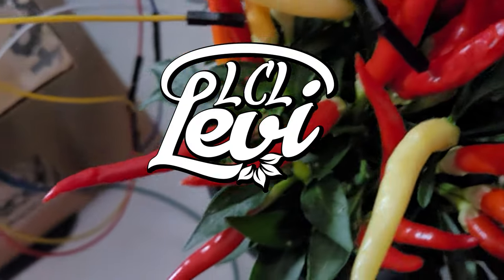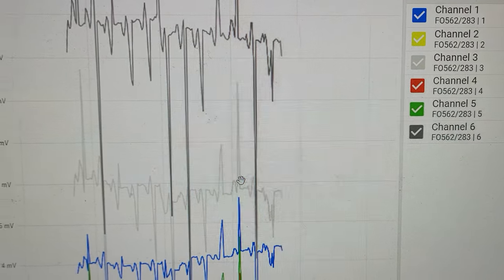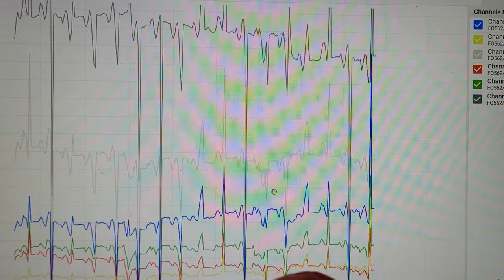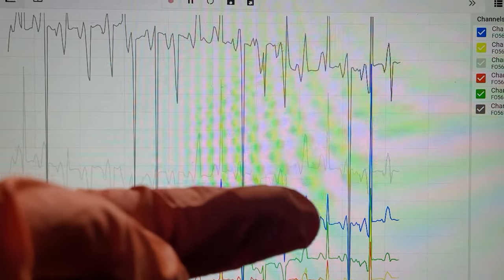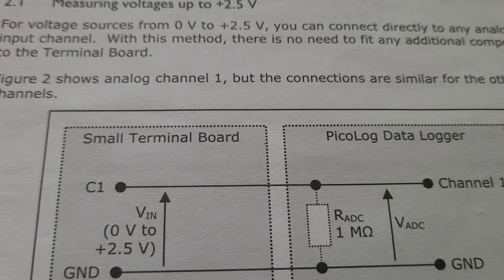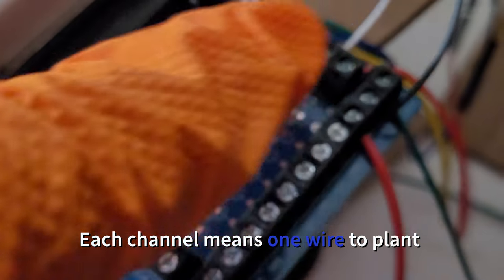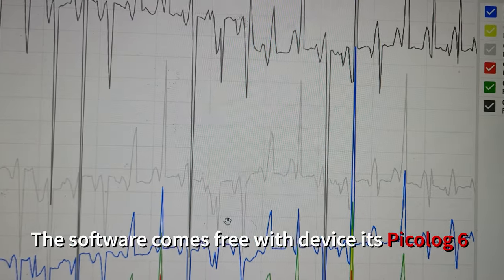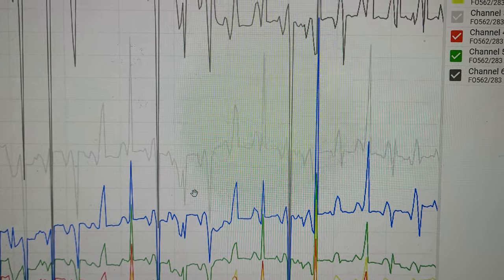Decoding Plant Talk - Mapping Electrical Signals in Plants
I have come across this understudied area of science that has big potential for startups and to explore the natural world in more depth - it's plant communication. Plants communicate in a variety of ways, with chemicals and electrical signals short range via the air and long range in the soil.  The air is harder to measure and chemical signals are highly individual it seems, so I will focus on electrical signals via root systems and within the plants themselves.

This is Day 1 of the journey to understand how they communicate using electrical signals. I intend to open-source this project in the hopes others can replicate it and we can quickly build up a way for the general public to interact with plants in a whole another level. There has been studies on it, but its been very hush hush and very poor at sharing info, with overpriced lab equipment. I want it to be cheaper and easier to do.